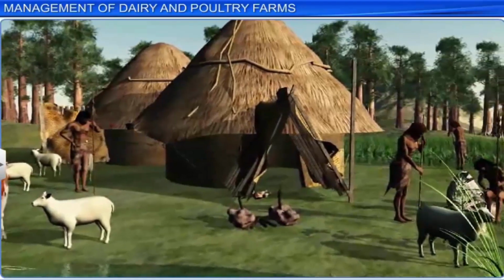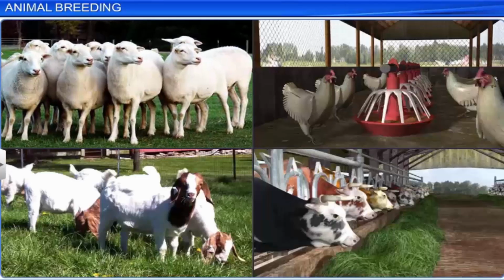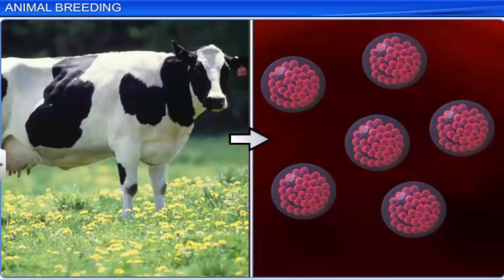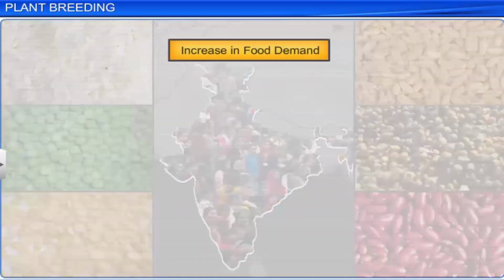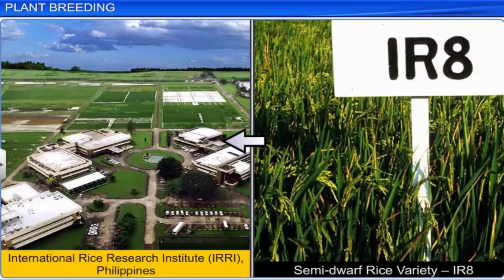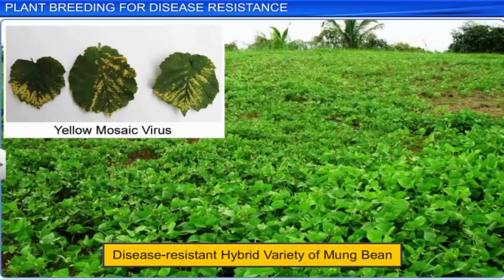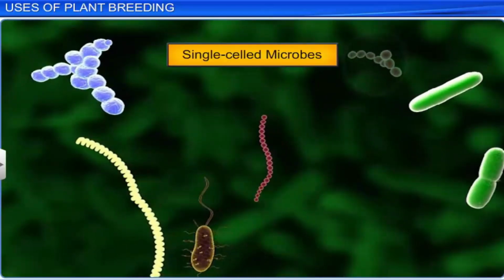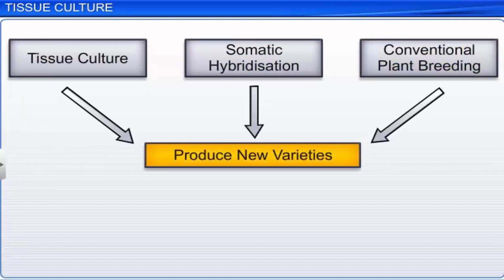Strategies for Enhancement in Food Production | 3d Animation | NCERT Biology | Best for NEET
In this video, we cover Strategies for Enhancement in Food Production from NCERT Biology, 3d Animated, an important chapter for NEET UG aspirants.

📌 Topics explained in this video:
• Animal Husbandry
• Plant Breeding
• Single Cell Protein (SCP)
• Tissue Culture & Micropropagation
• Apiculture, Poultry, Fisheries
• Role of Biotechnology in food production
• NCERT-based explanations with exam-oriented focus

This lecture is designed strictly as per NCERT, with concept clarity, diagrams, and NEET-level relevance to help you score better in Biology.

👉 Perfect for:
NEET UG aspirants, Class 12 students, revision before exams, and last-minute concept strengthening.

📘 Watch till the end for complete chapter coverage and exam tips.

0:00 Introduction
0:01 MANAGEMENT OF DAIRY AND POULTRY FARMS
6:26 ANIMAL BREEDING
13:56 BEE KEEPING AND FISHERIES
26:44 PLANT BREEDING FOR DISEASE RESISTANCE
34:56 USES OF PLANT BREEDING
40:03 TISSUE CULTURE